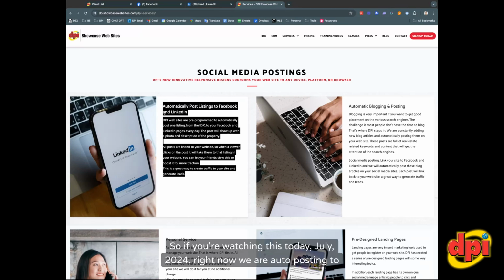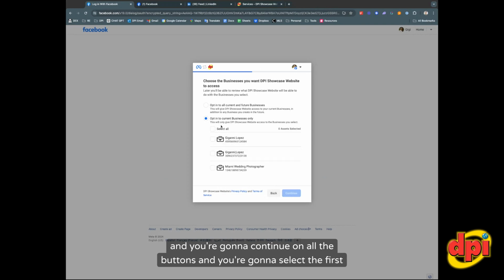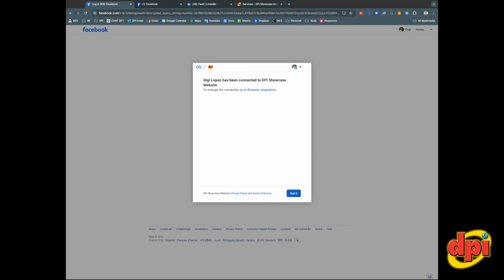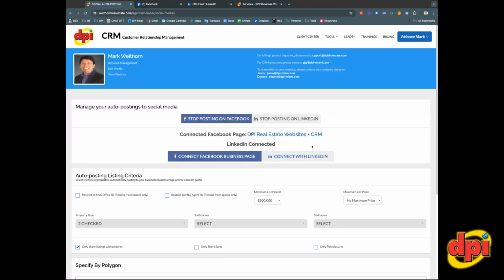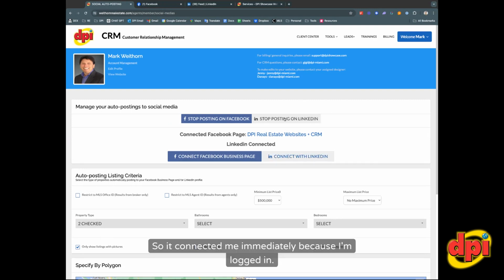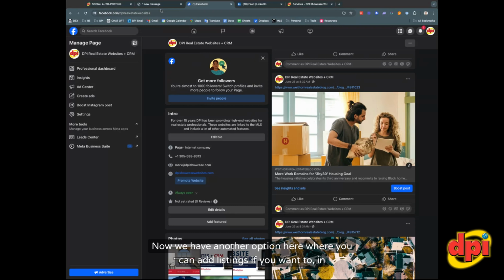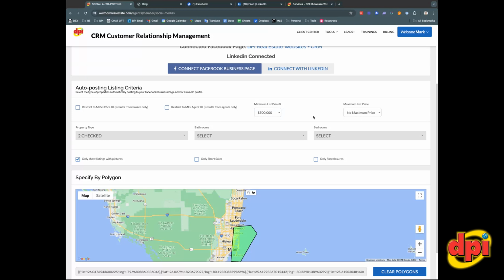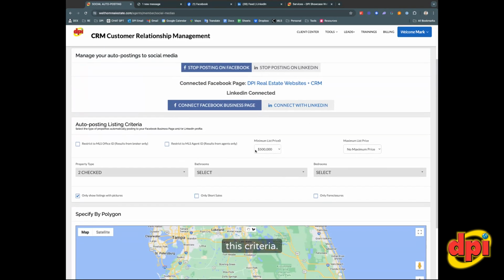Setting Up Social Auto-Postings for Facebook & LinkedIn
Learn how to setup DPI's social auto-postings feature which automatically posts content and IDX listings to your Facebook business page and LinkedIn profile.